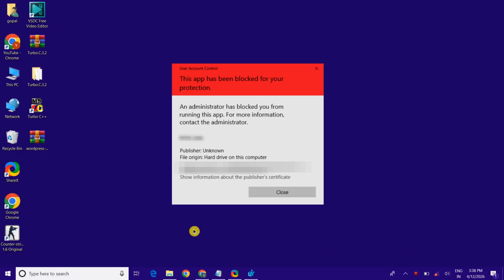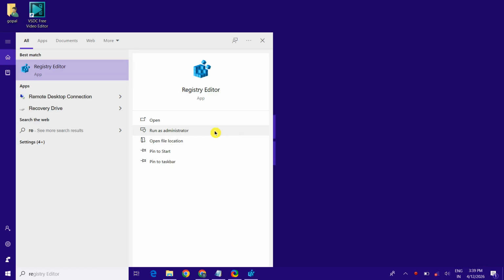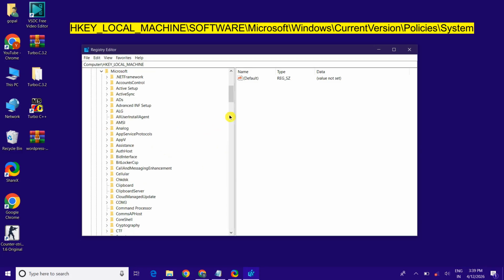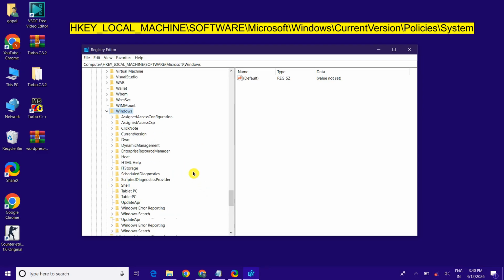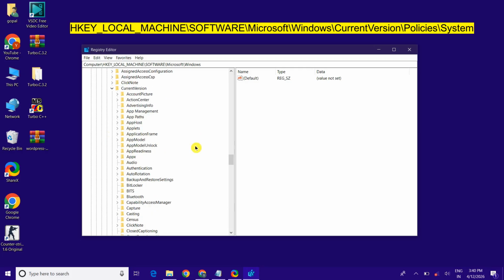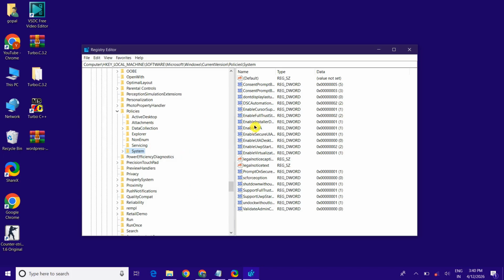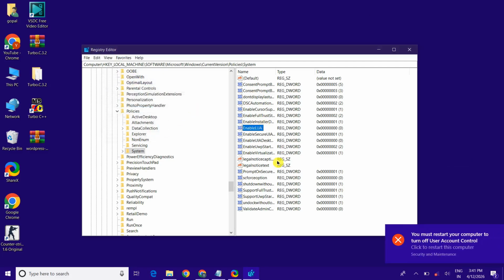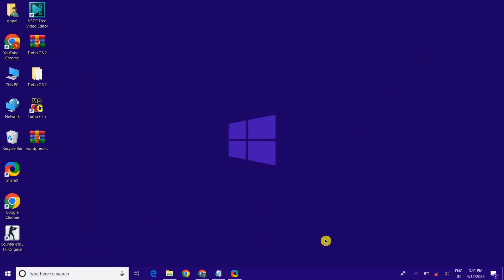This app has been blocked for your protection (SOLVE) on Windows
Thanks

File -

Your Quaries:-